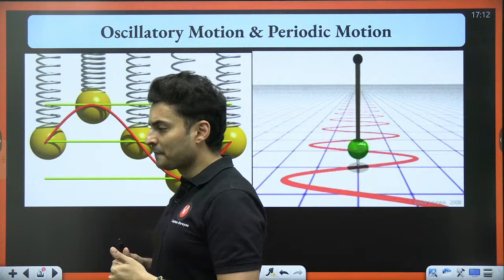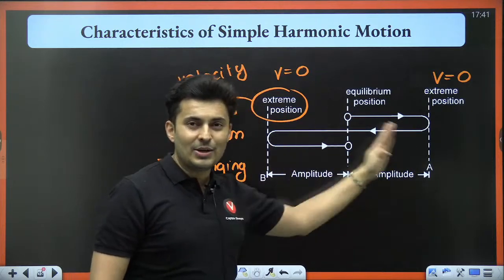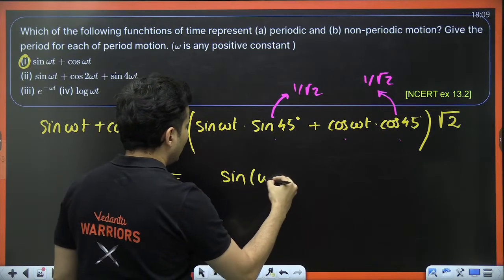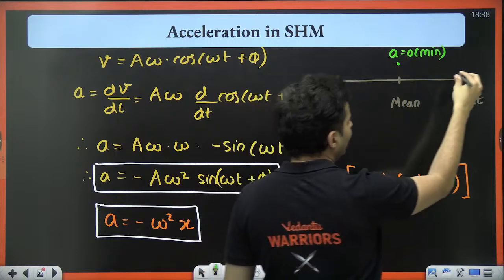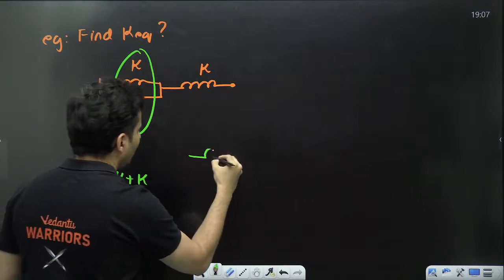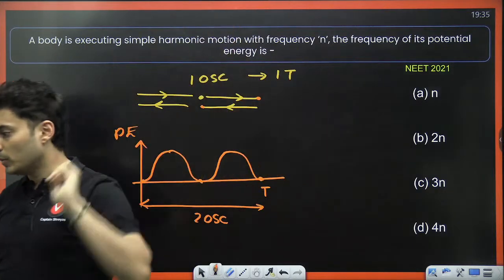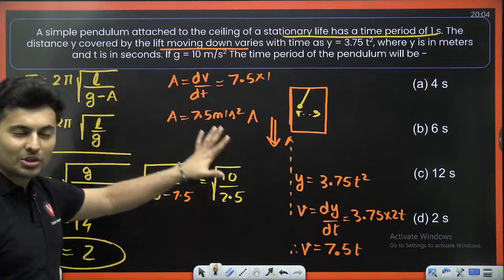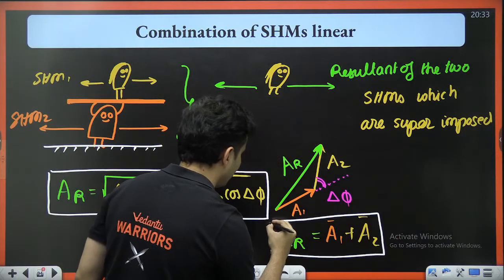Oscillations (SHM) - NCERT Lines + PYQs Covered | NEET 2024 | Physics | Shreyas Sir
JOIN OUR TELEGRAM GROUP NOW! For Access to the Session, PDF, Study Materials & Notes:
🚀 Dive into the world of Oscillations (SHM) with Shreyas Sir in this comprehensive NEET 2024 Physics video! 📚 Get ready for an in-depth exploration as we cover NCERT lines and solve Previous Year Questions (PYQs) to strengthen your understanding. 🌟 Perfect your preparation for the upcoming exams with detailed explanations and valuable insights. 🎯 Whether you're a Plus One or Plus Two student, this session is tailored to boost your confidence in tackling oscillation-related concepts. Don't miss out on this essential guide – hit play now and ace your Physics exams! 🔍📖